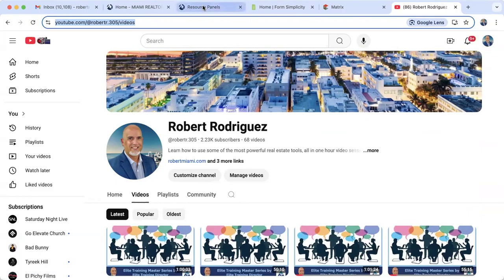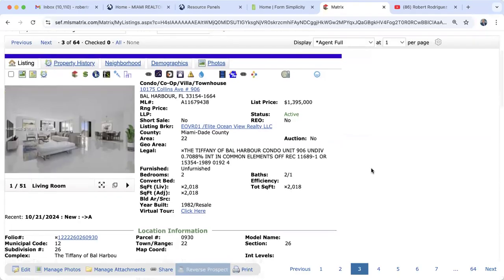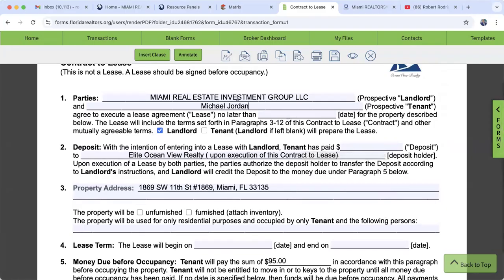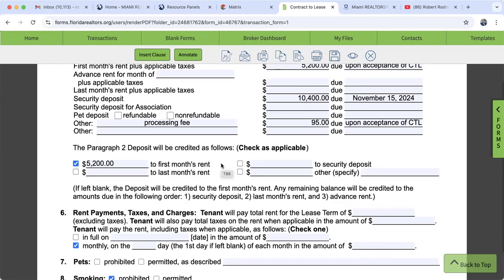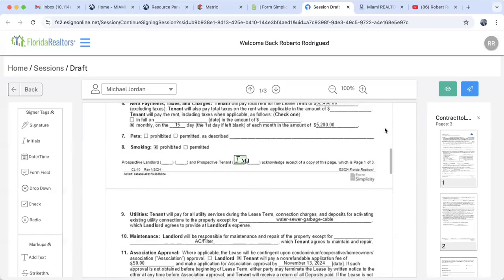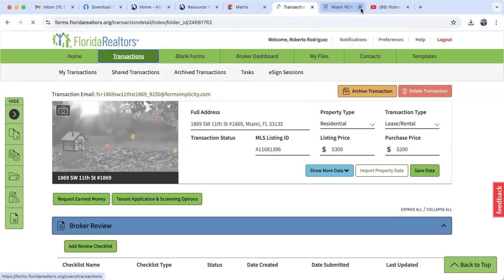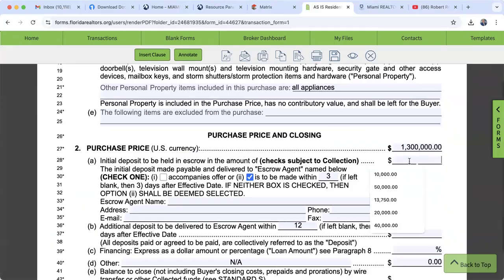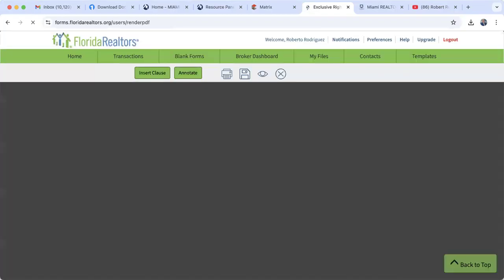Form Simplicity with eSign Training for Elite Ocean View Realty